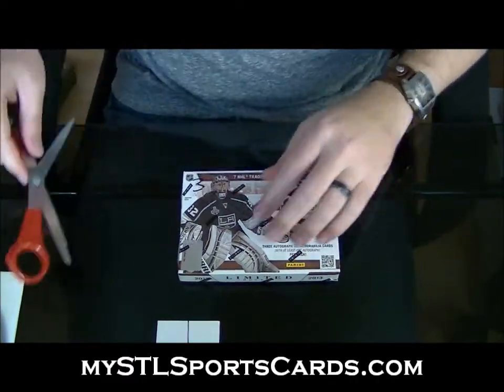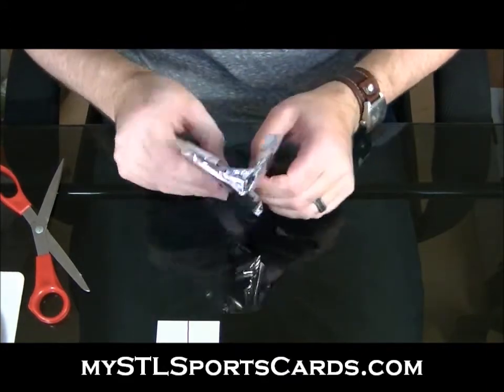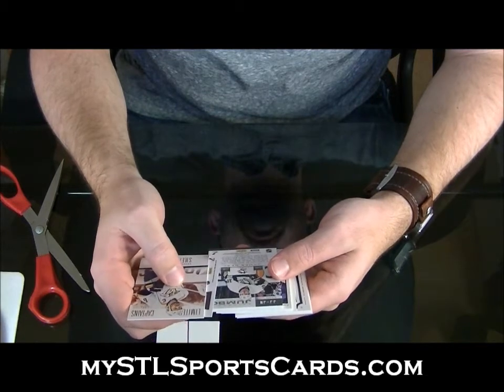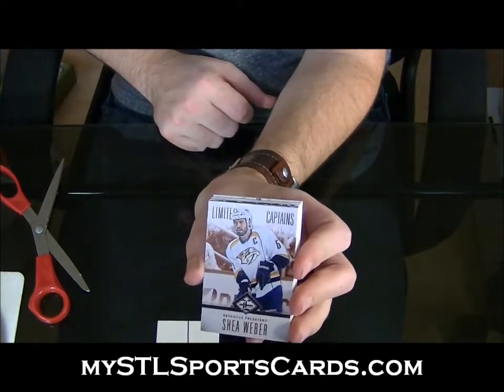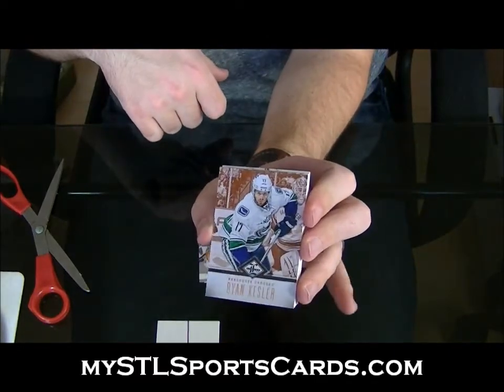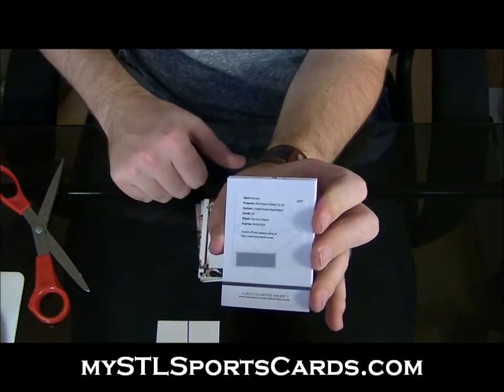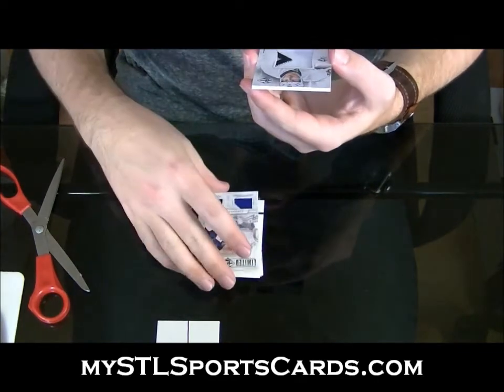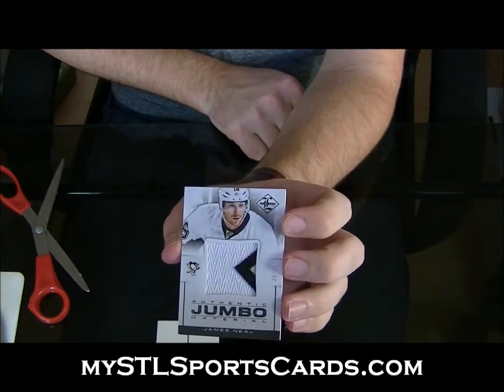2012-2013 Panini Limited Hockey Box Break for MNum